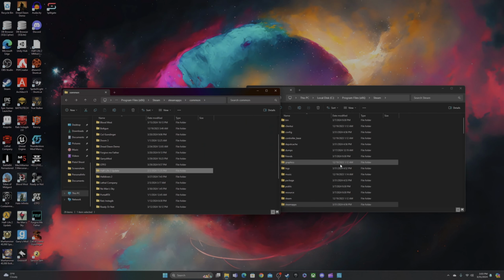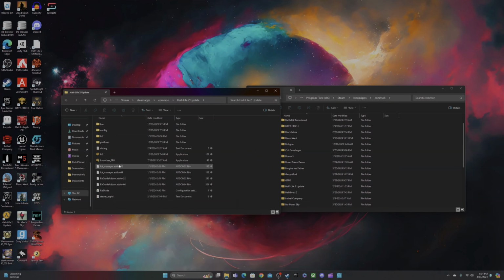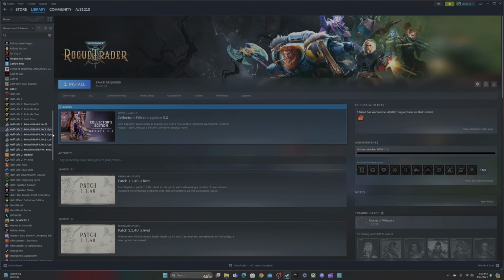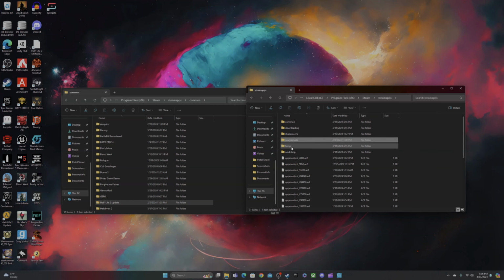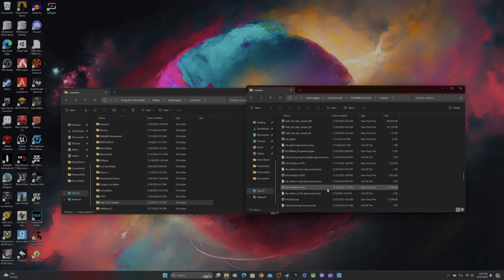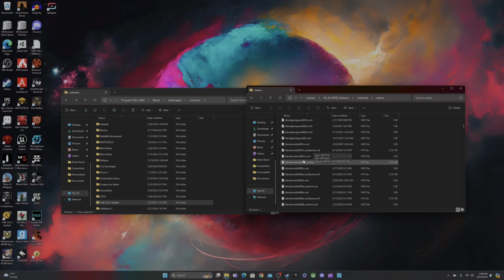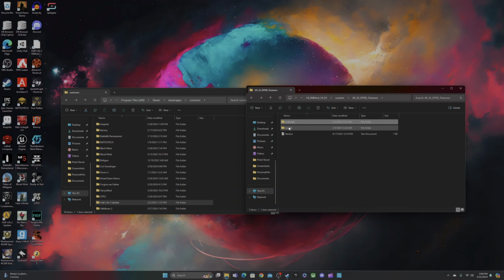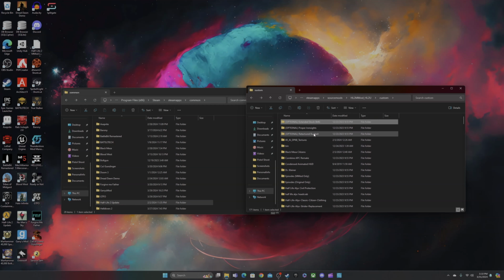A somewhat tutorial on: "I tried to remaster Half Life 2 in 2024 with mods"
In this video, I attempt to explain somewhat how I have mod my HL2  update to look the way it does in my video series "I tried to remaster Half Life 2 in 2024 with mods"  Hope this helps some of you!

Rig setup:
32gb DDR5 Ram
1tb M.2 NVME

Marty Mcfly's RTGI Shader:  / posts